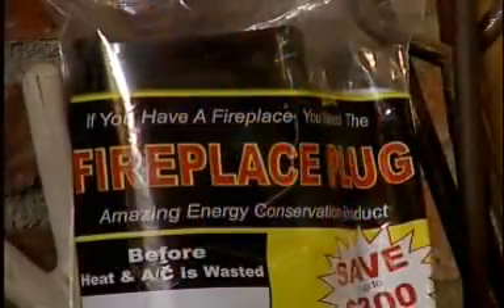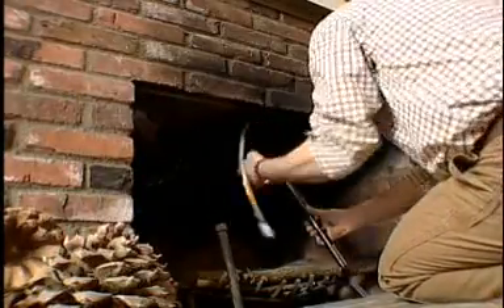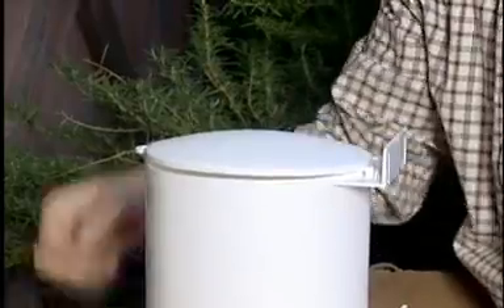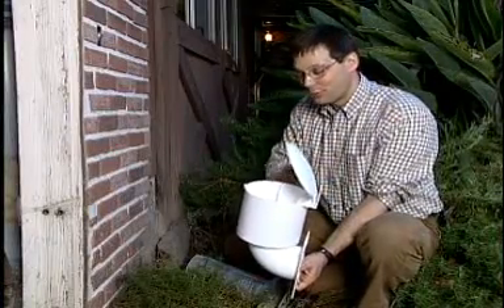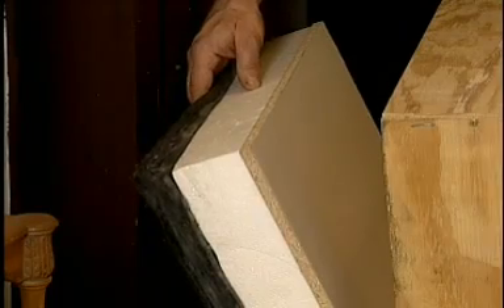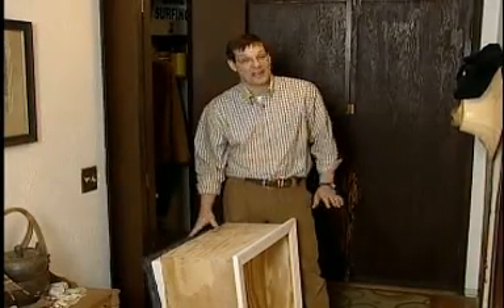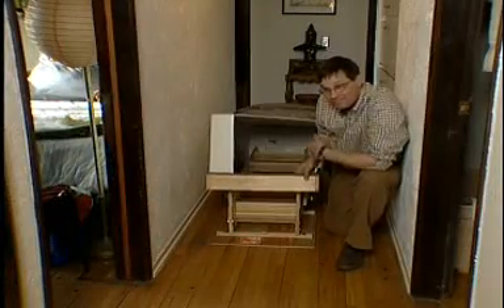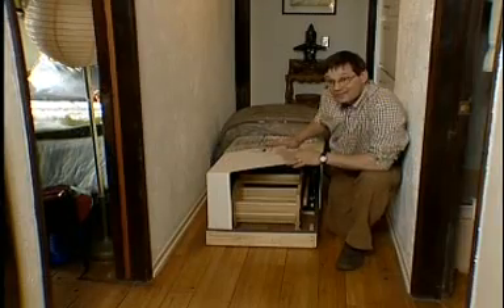Energy Conservation How To Lower Your Home Energy Bills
We manufacture and distribute low-cost, high-value, energy conservation products for the SIX largest intentional openings in the house:

Battic Door© Whole House Fan Insulator Covers and Whole House Fan Shutter Seals,
Fireplace Draftstoppers™ (now 2 sizes!),
Clothes Dryer Vent Seals, and
Bathroom Fan Draft Blockers.
NEW!! We also have just introduced an insulated Attic Access Door for new or existing construction - R-42!